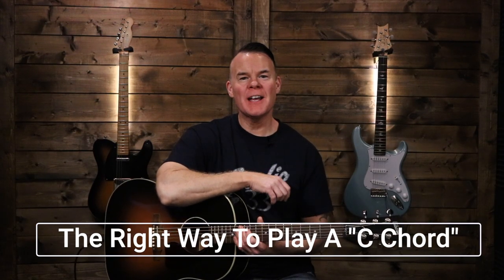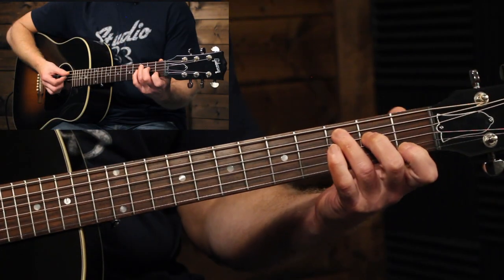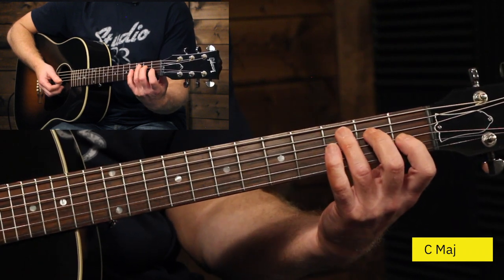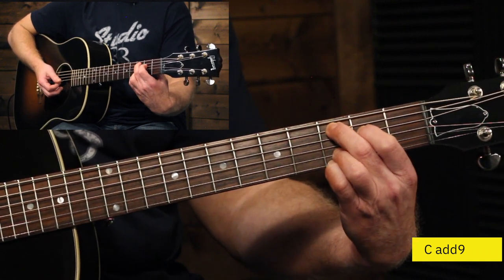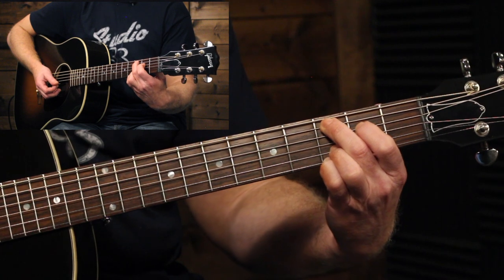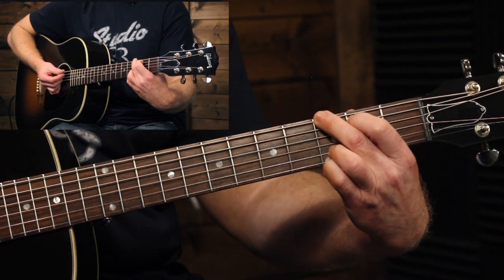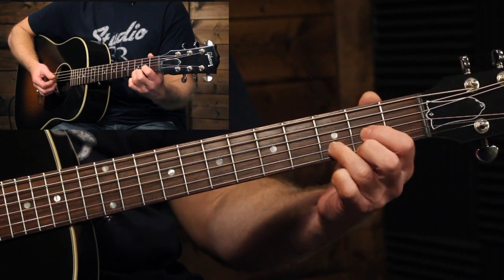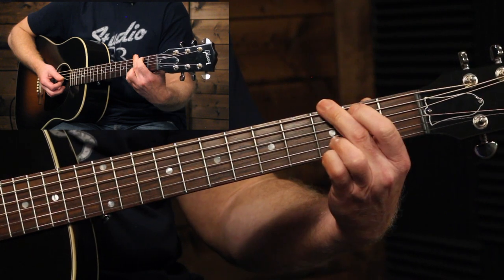How to Play C Chord on Guitar The Right Way!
How to Play C Major Chord on Guitar The Right Way!

In this beginner guitar lesson, I teach you how to play a C chord on guitar in a better way. Often one of the biggest challenges beginners struggle with when learning how to play guitar, is switching from one chord to another smoothly. If you are a beginner guitar player, this is going to be a very important lesson, because this will be a game changer when it comes to learning how to change guitar chords smoothly.

Often the traditional way to play a C chord makes it difficult to switch from one chord to another, because all of the fingers have to change position. If you learn how to play the C chord in the way I will show you in this lesson, you will find switching to other chords much easier because you will use common fingers (fingers that are in the same position for both chords)

If you are a beginner guitar player and trying to learn how to play a C chord on guitar, you don't want to miss this guitar lesson.

for more guitar lessons and courses

Amazon links to the products I use/recommend Below

Guitar Tuner I  use

Tuner Pedal I use

Guitar Capo I use

Guitar Wall Hangers I use-

Guitar Stands I use-

Acoustic Guitar I use -

Audio Interface I use-